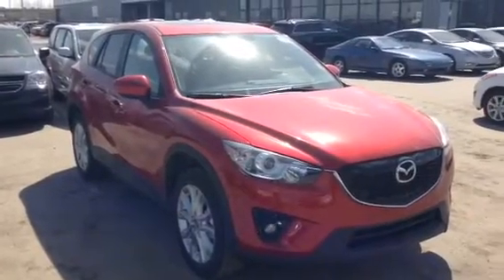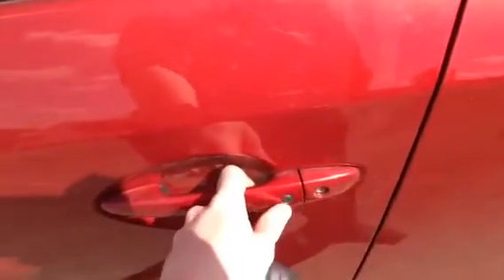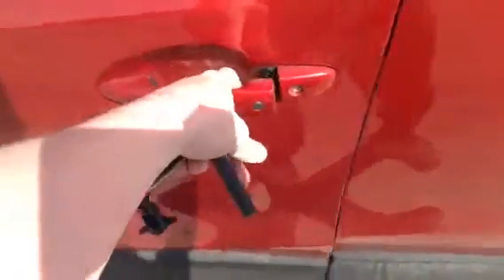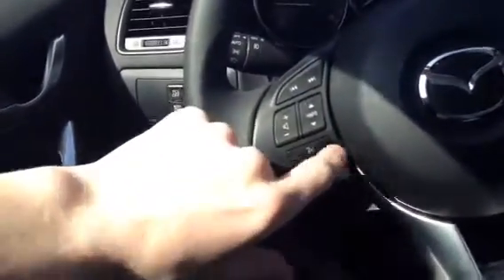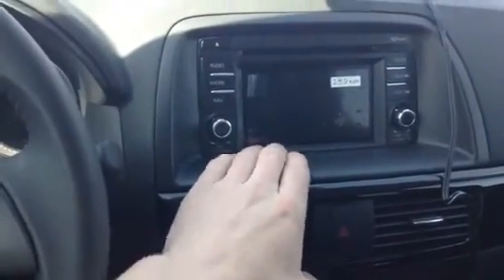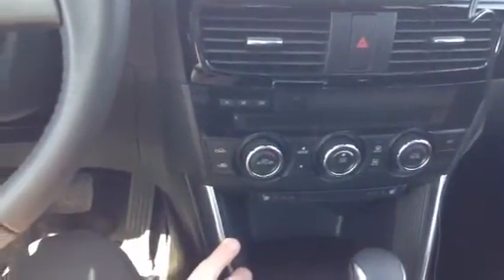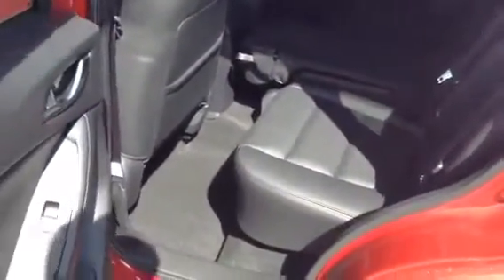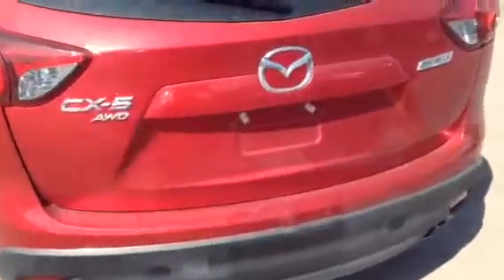Edmonton Mazda Dealer | 2015 Mazda CX-5 | LA Mazda